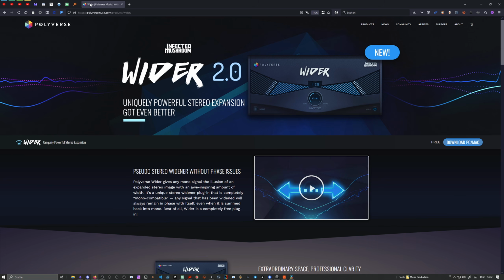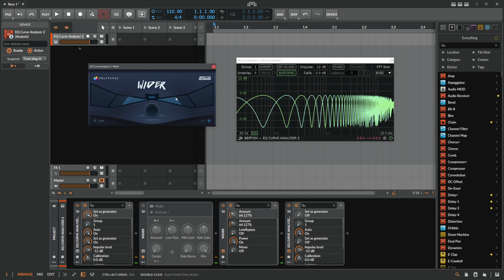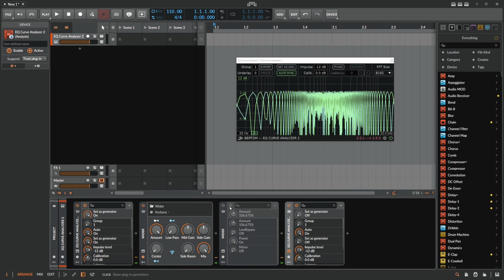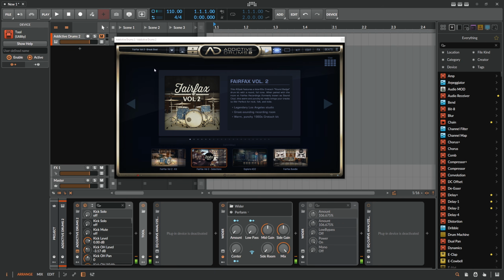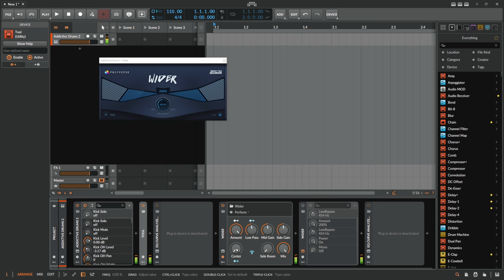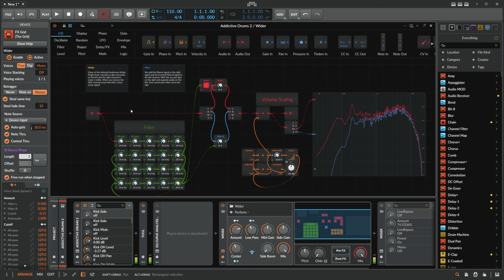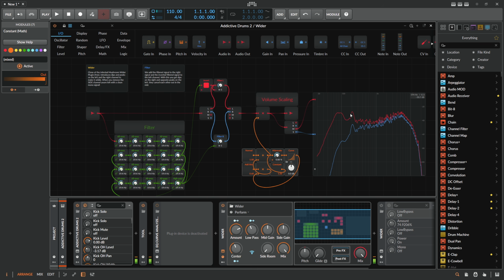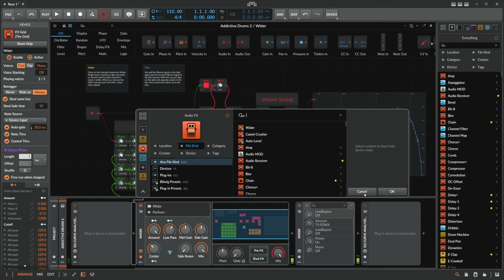Wider but it's Bitwig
Hey folks, another day, another plugin re-created in the Grid of Bitwig Studio. "Wider" by Infected Mushroom makes mono signals appear wider in the stereo field by introducing peaks and dips in the frequency spectrum differently on the left and right channels. You can do this in Bitwig pretty easily, and so I did. Here is my preset you can download